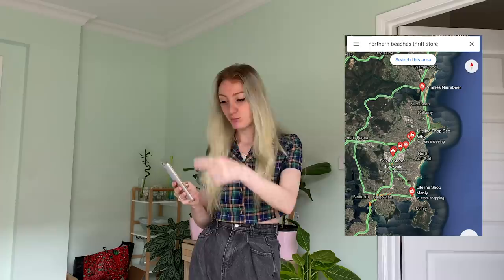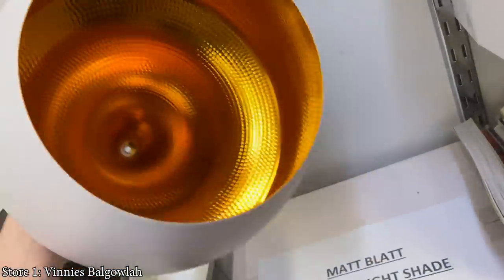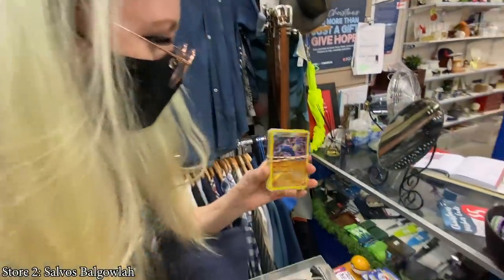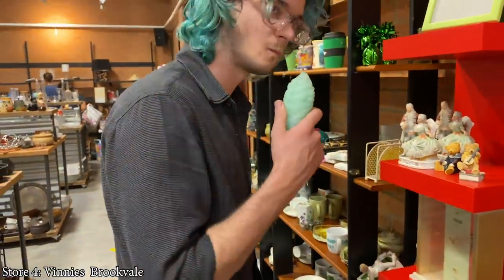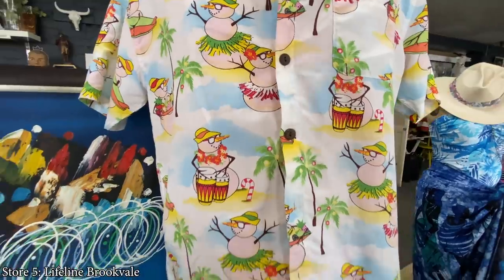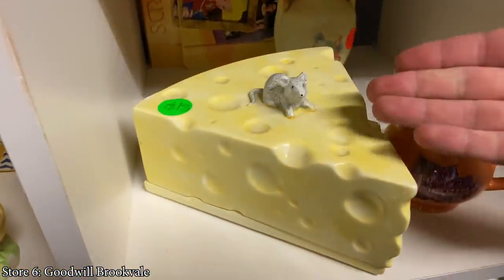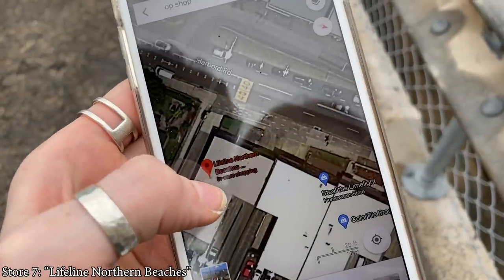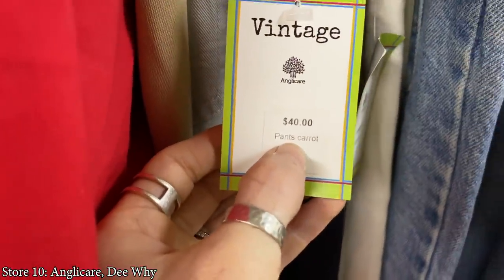I WENT TO 10 THRIFT STORES IN ONE DAY | FIRST TIME THRIFTING AT GOODWILL | THRIFTMAS DAY 7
HAPPY DECEMBER 7TH EVERYONE!!! Instead of participating in Vlogmas this year, i'll be dedicating all my December uploads to THRIFTMAS! I'll be posting daily vlogs in the lead up to Christmas, and i'll only be posting about THRIFT SHOPPING!!! Videos like. Thrift flip, thrift haul, thrift with me, thrift makeover, thrift store challenge, Christmas thrift, anything and everything I can think of to get into the holiday spirit while keeping costs low and keeping my consumption sustainable!

In todays video I head out to the Northern Beaches in Sydney and visit 10 different thrift stores, including Goodwill, Lifeline, The Salvos, Vinnies, Anglicare Op Shop & more!!  I picked up a wide range of homewares, clothing and gifts including vintage items, quirky and  unique finds, boring things to flip and a bunch of pastel items too! For anyone looking to visit the stores in todays video, these are the locations:

Vinnies Balgowlah
Salvos Balgowlah
Salvos Brookvale
Vinnies Brookvale
Lifeline Brookvale
Goodwill Brookvale
Let's not talk about this Lifeline
Save The Children Dee Why
Lifeline Dee Why
Anglicare Dee Why

Pretty Pastel Pins: